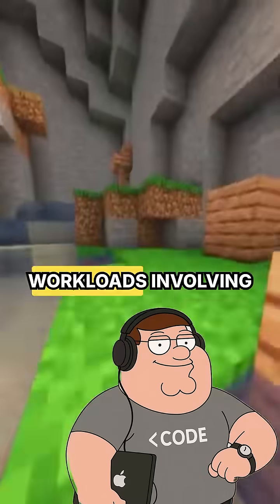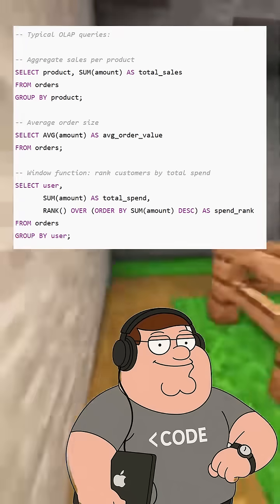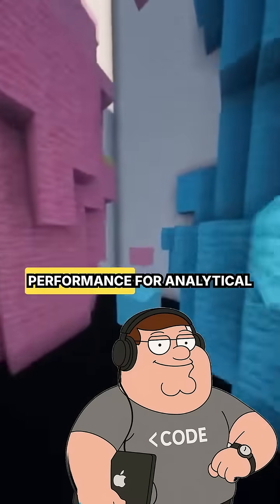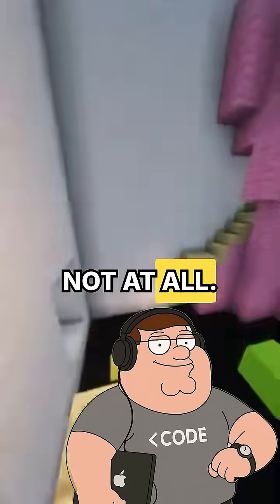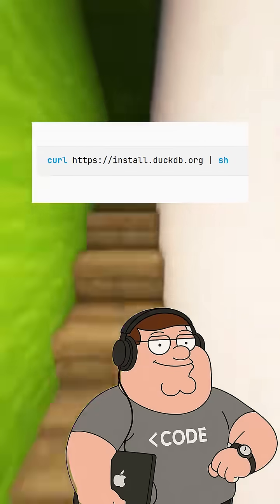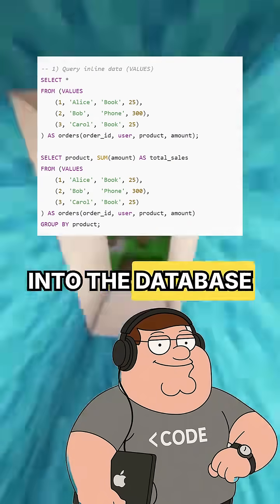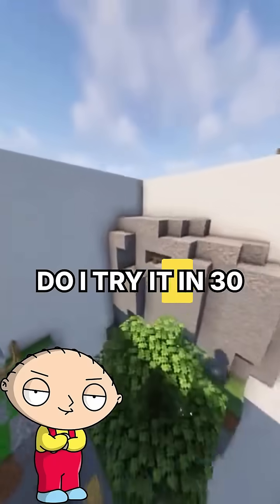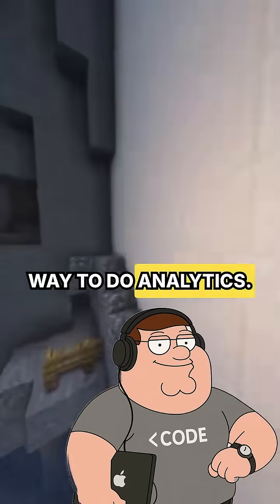what is Duckdb?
DuckDB is an open-source, in-process SQL OLAP (Online Analytical Processing) database management system designed for high-performance analytical queries on large datasets. Unlike traditional client-server databases like PostgreSQL, it runs embedded within your application or script (e.g., in Python or R), eliminating the need for a separate server process. It's column-oriented for efficient reads, supports formats like CSV, Parquet, and JSON, and excels at complex operations like aggregations and joins on gigabyte-scale data without requiring clusters.

1. Super fast for big data analysis on one computer.
2. Works directly with files and pandas without copying data.
3. Uses simple SQL and runs inside your code with no server.